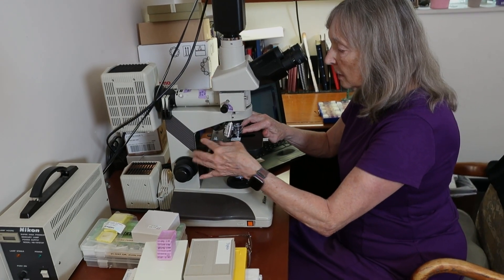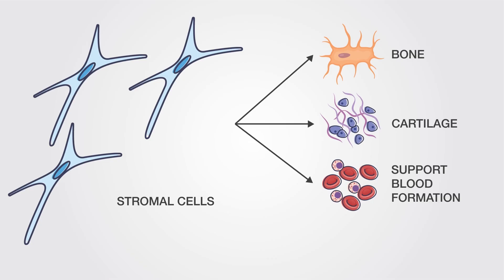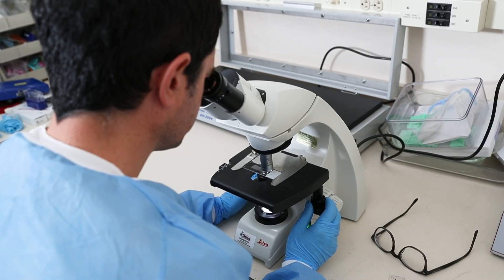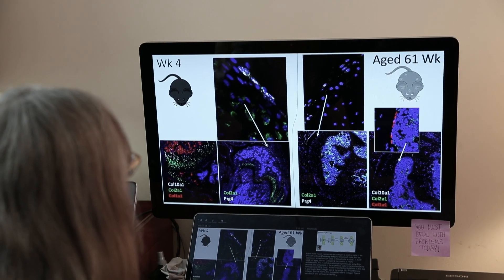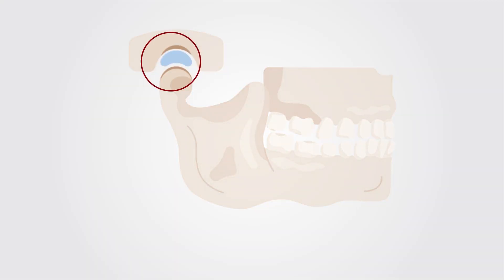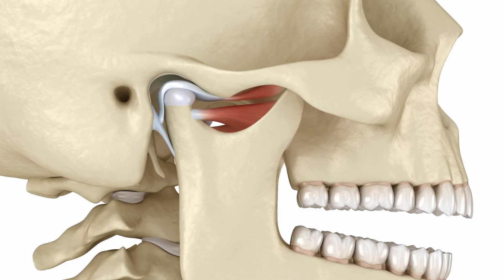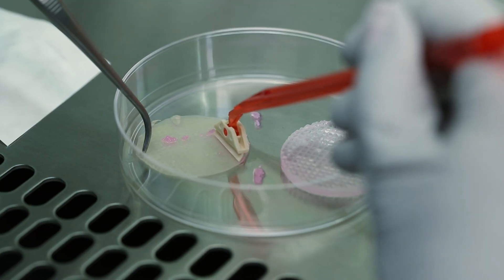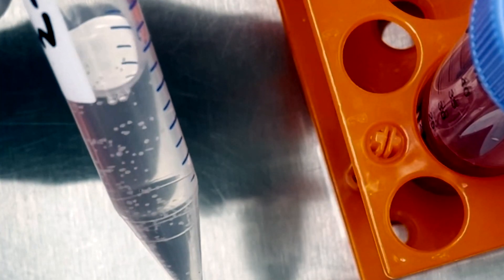NIDCR Lab Snapshots: Skeletal Biology Section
Lab chief Dr. Pamela Robey and postdoctoral fellow Dr. Kathryn Futrega share their work to better understand skeletal stem cells and what guides them to become bone or cartilage. Their findings could inform therapies to regenerate the jawbone after injury or disease or to repair cartilage to prevent the need for hip replacements.